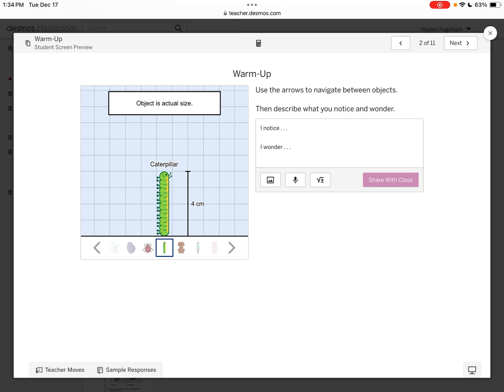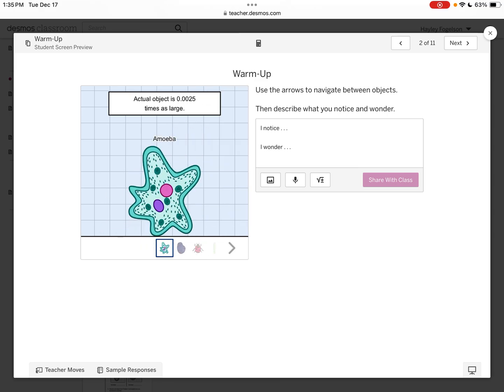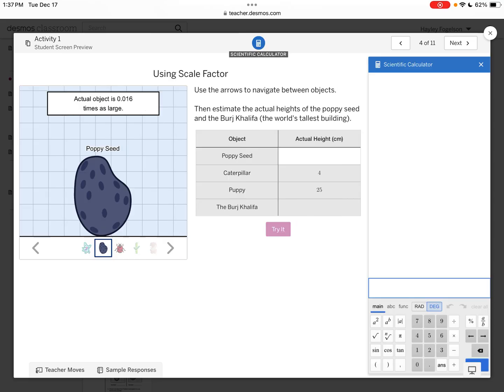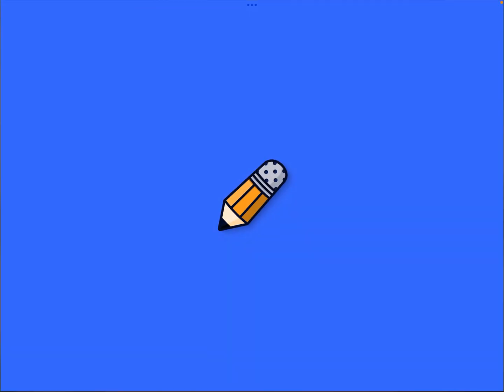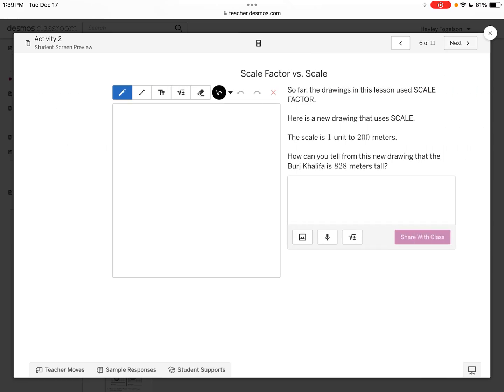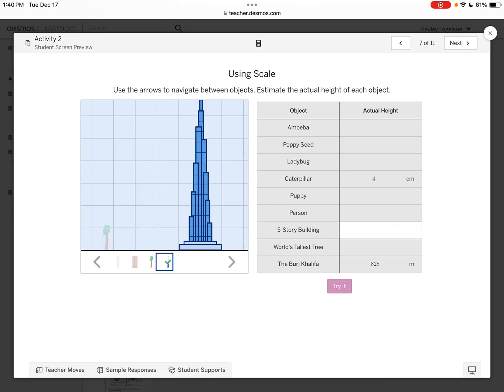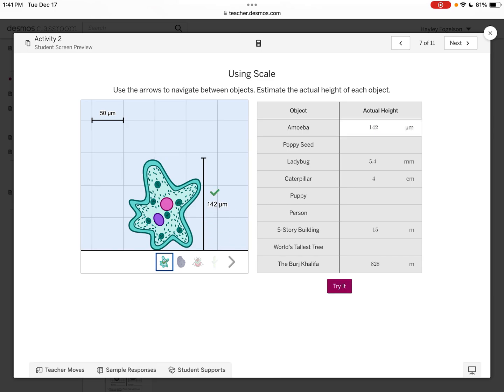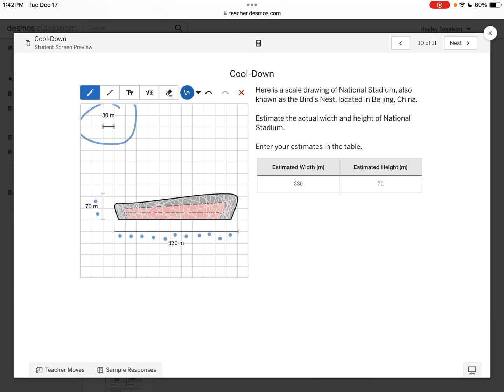1.6 Introducing Scale - 1/13 7th Grade Pre-Algebra